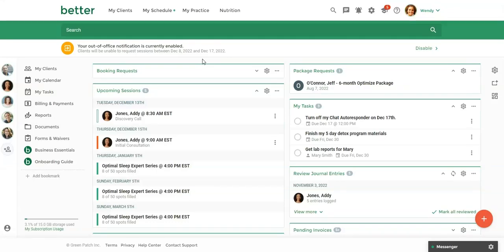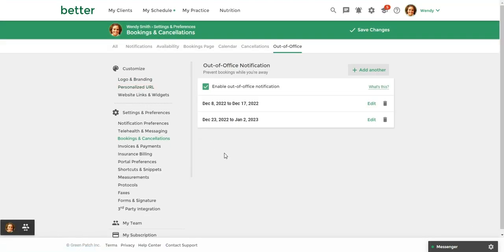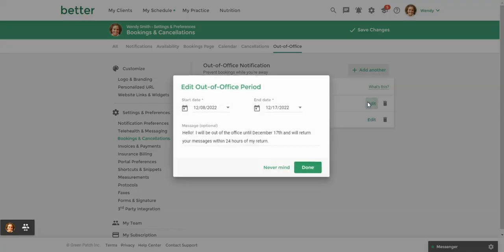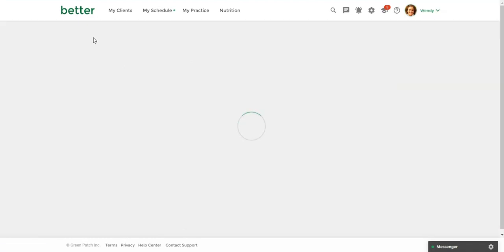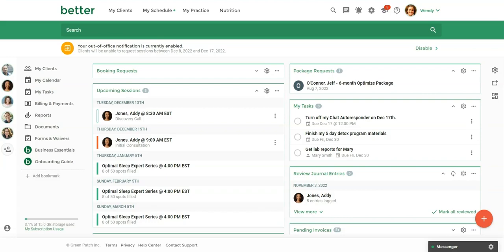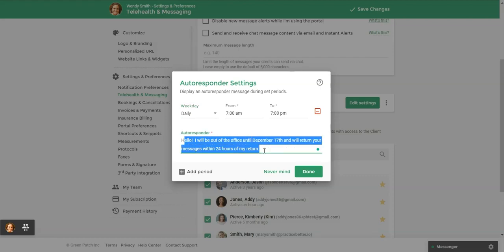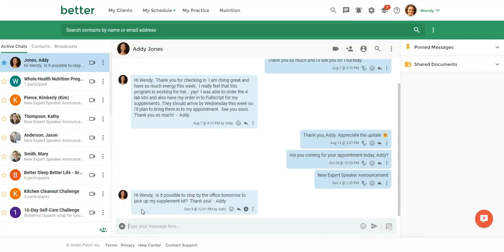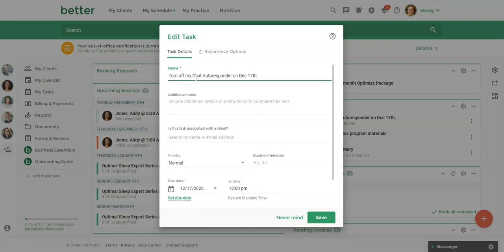Out-of-Office Notification / Autoresponder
This video is all about the features in Practice Better that will allow you to be away or out of your office without all the worry.

You'll learn how the Out of Office Notification feature will help ensure that your clients don't request sessions with you for the times that you'll be away. Plus, learn how you can quickly set an autoresponder for your direct chats to inform clients when they can expect to receive a response to their message.

Practice Better is the complete client management platform for nutritionists, dietitians, and wellness professionals.